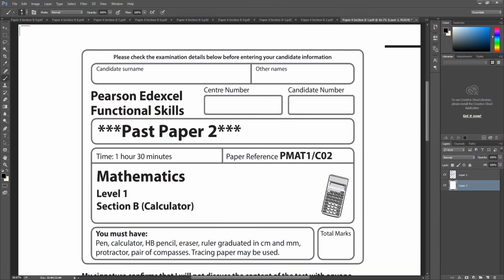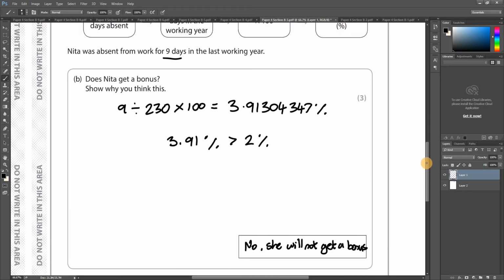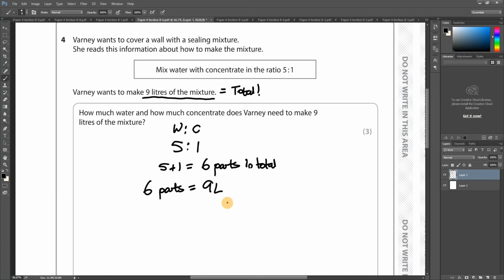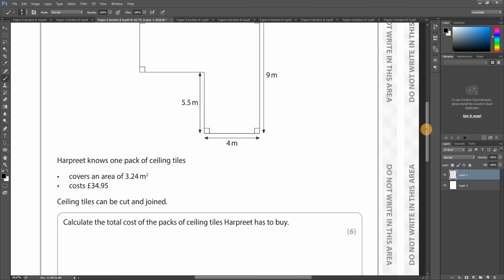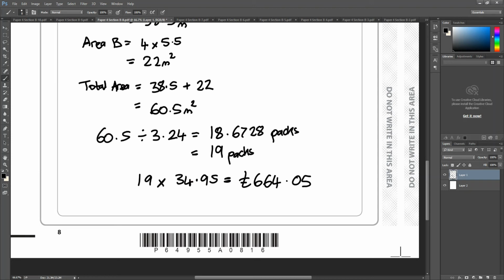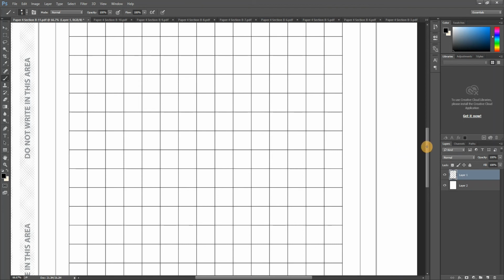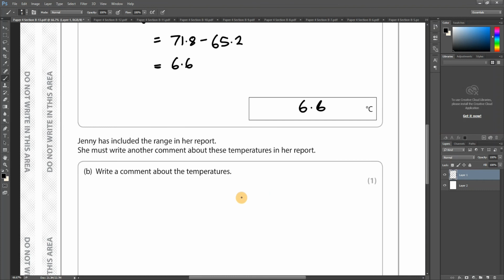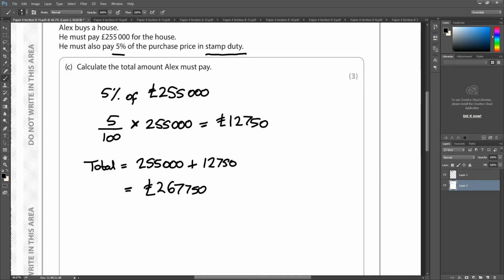Edexcel Functional Skills Maths Level 1 ***Past Paper 2*** Sec B Calculator Walkthrough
This is a walkthrough/tutorial for the Edexcel Functional Skills Maths Level 1  ***Past Paper 2*** Sec B Calculator Paper.

-- CHAPTERS --

00:00  -  Intro
01:30  -  Q1
03:22  -  Q2
06:57  -  Q3
11:56  -  Q4
16:07  -  Q5
20:15  -  Q6
27:35  -  Q7
32:07  -  Q8
35:14  -  Q9
39:13  -  Q10
43:04  -  Q11